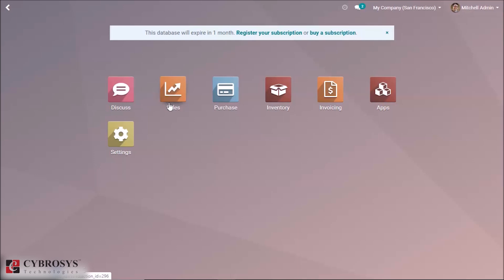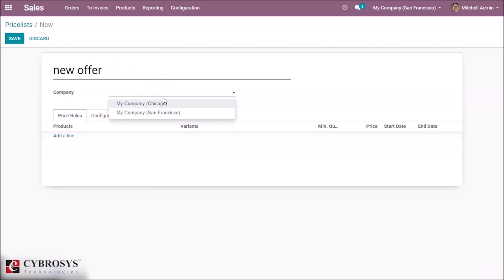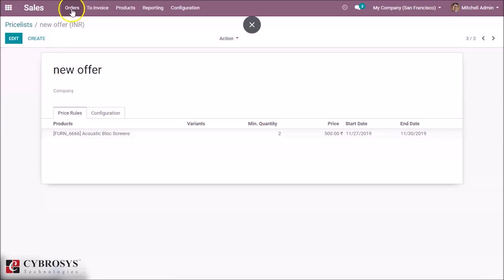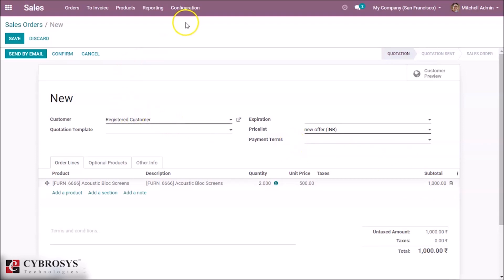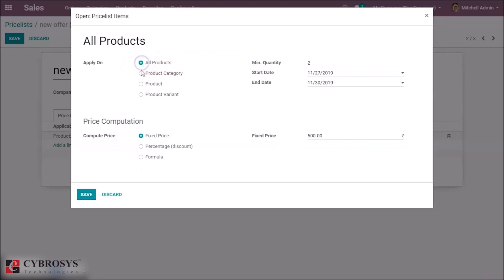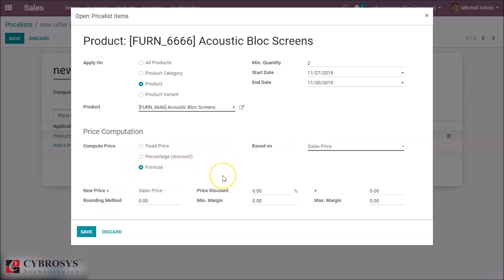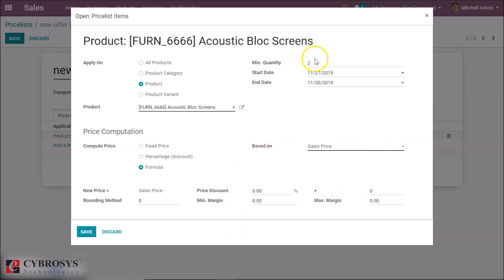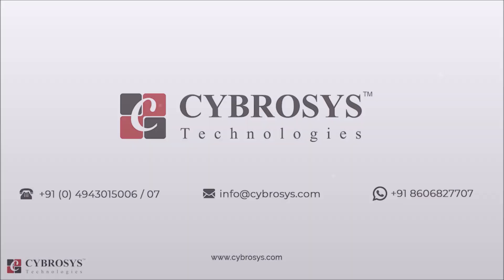Sales Pricelist In Odoo 13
Sales pricelist in Odoo 13: For the successful and long business run, one needs to bring changes in the product price based on numerous factors such as the economic environment, competition or the increasing product demand.

Correspondingly, factors such as quality, service, and uniqueness of a product also determine the product price variations.

It's quite natural for a company to witness price changes in a frequent mode with respect to seasons, partners and other miscellaneous criteria. But often managing this price sensitivity turns out to be a tedious and chaotic task.

Odoo has come up with an open-source alternative to tackle these issues. Odoo has introduced a feature called Pricelist. By using Odoo pricelist one can easily manage the product pricing according to the company needs more easily and efficiently.

Let us see how it works in the Sales module, watch the video.